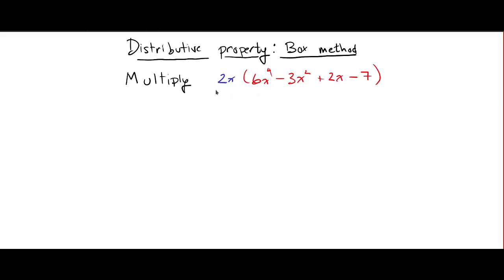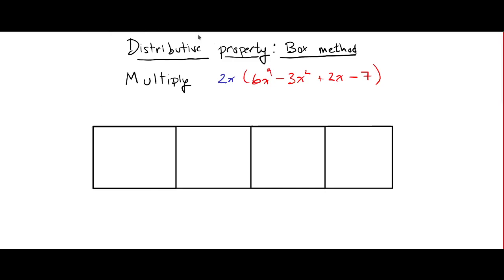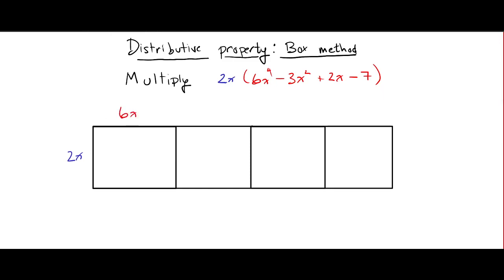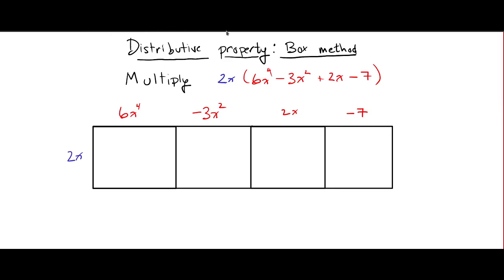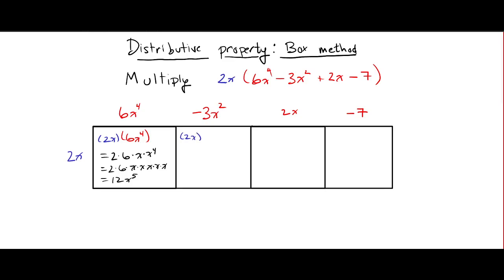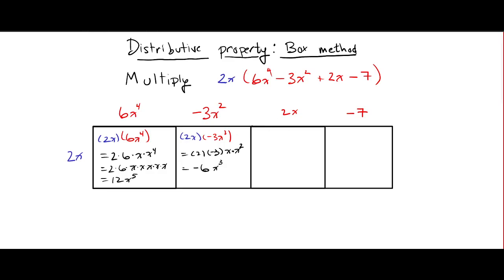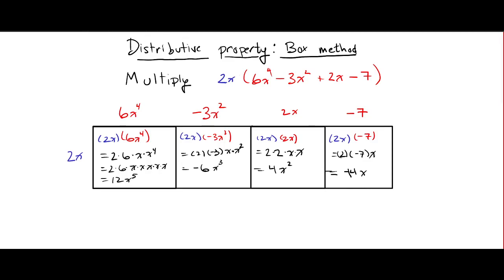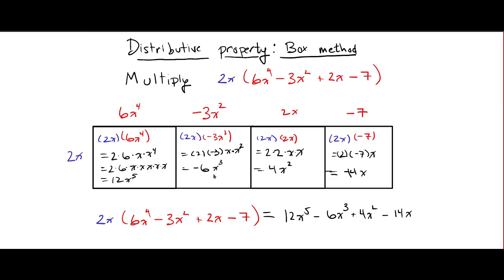Multiplying monomials by polynomials